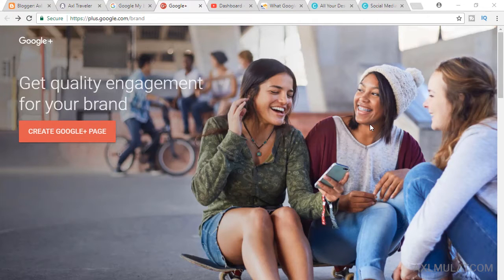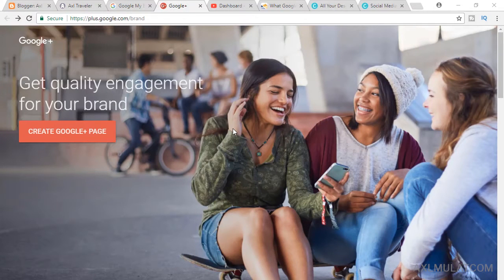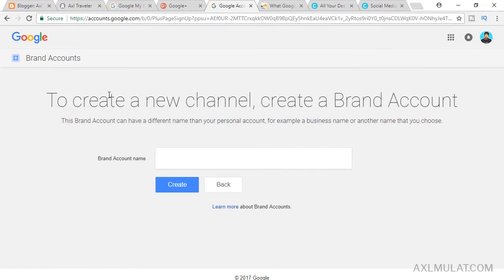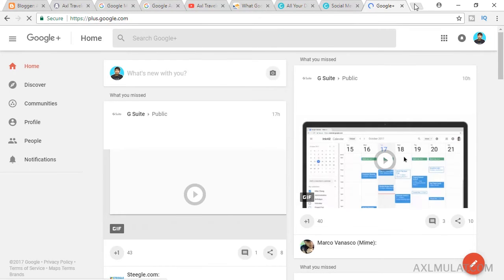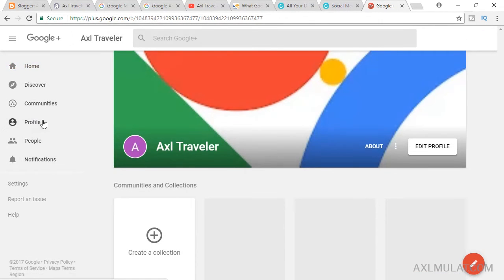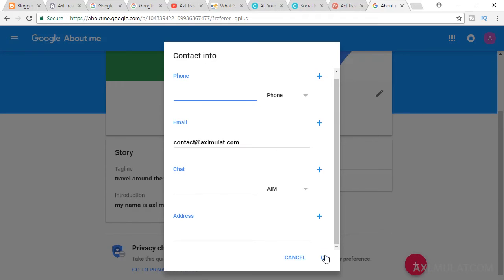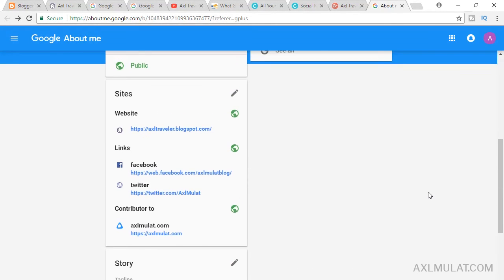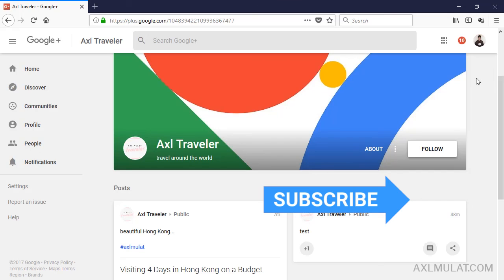How to Create Google Plus Brand Page for your Blog and YouTube Channel - Creative Tips by Axl Mulat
Welcome to the second episode on my Creative Tips, this week i will share on  How to Create Google Plus Brand Page for your Blog site either WordPress, Blogger or Tumblr.

creating a Google Plus page page is different today... and there have a two ways to create on it.

the first way is on the site..

the second way is via a YouTube Channel...

My personal advice create a  Google Plus Brand Page via you YouTube Channel... if you ever you become a YouTube Partner soon, this might be useful to you...

► How to Use AdSense Native Ads to Increase Earnings

PRODUCED BY:
Axl Mulat